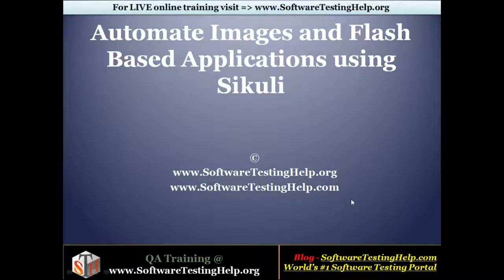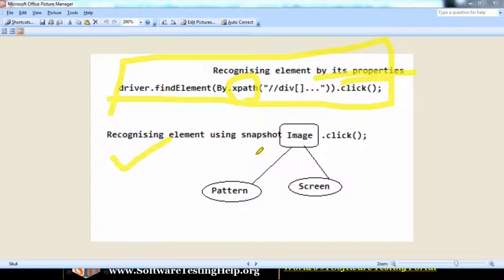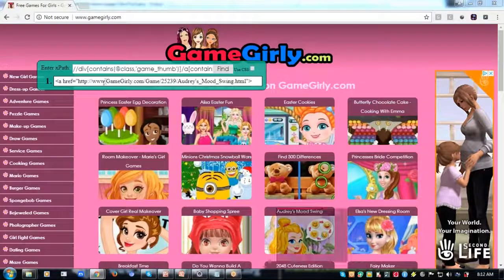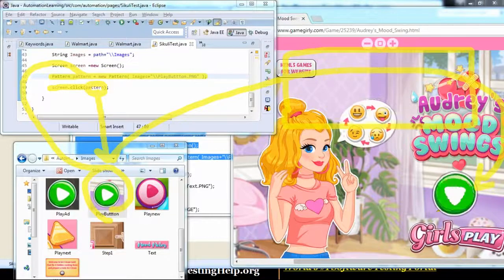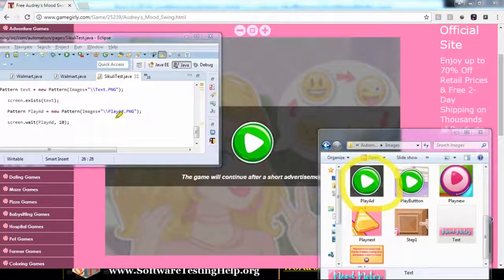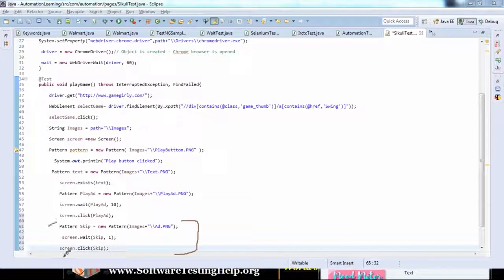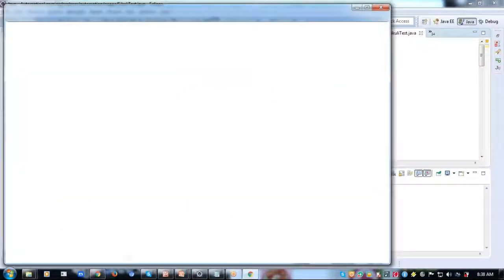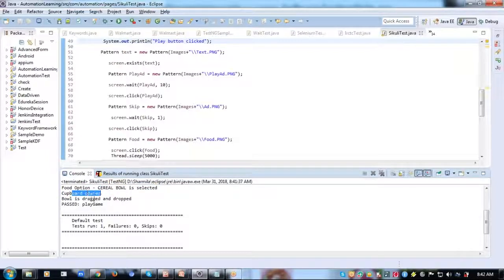Flash based App using Sikuli (Tutorial #22)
Flash-based App using Sikuli
Check Full Tutorial Here:
In this video, we will more about Sikuli which will be used to automate images and flash images along with the concerned examples for your easy understanding.